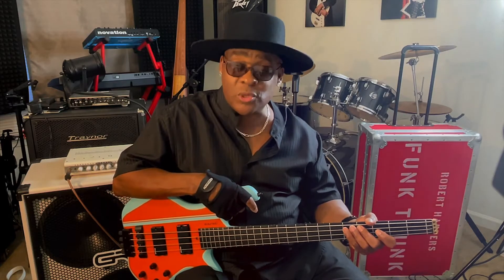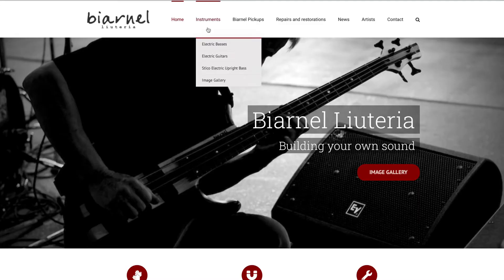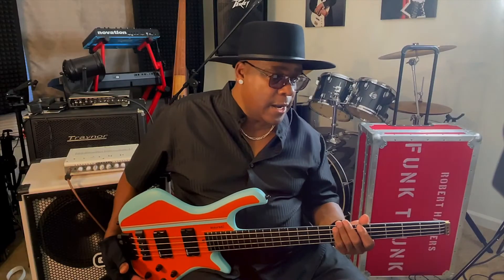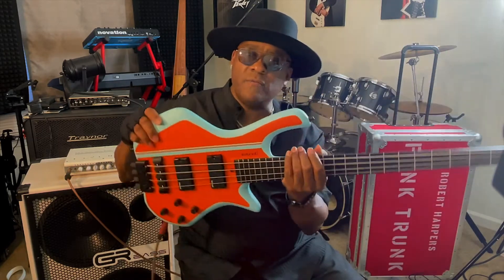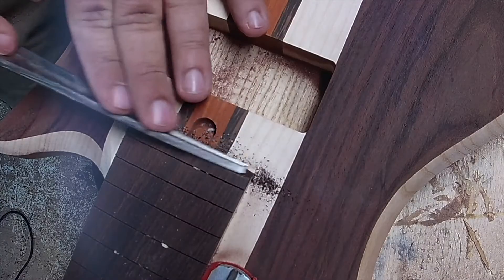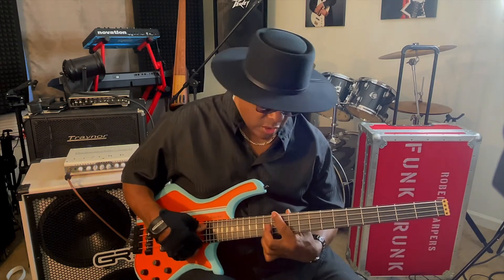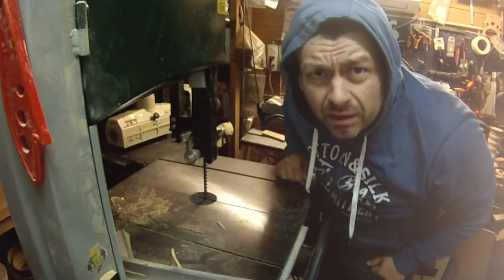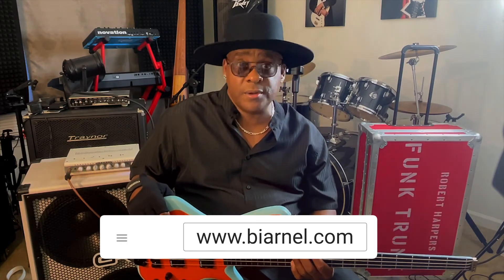Robert Harper - Biarnel Scorcio 32 REVIEW and quick test of a headless bass!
Funk bassist Robert Harper is shown here giving a brief review of the Scorcio Headless Bass @Biarnel